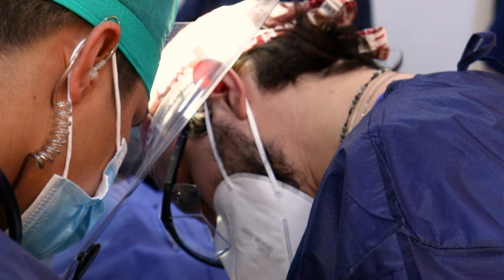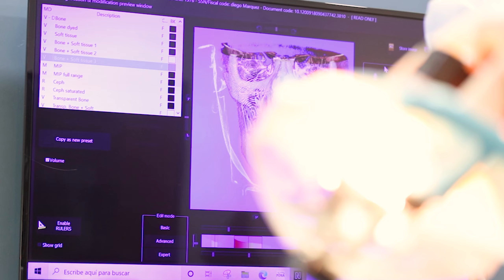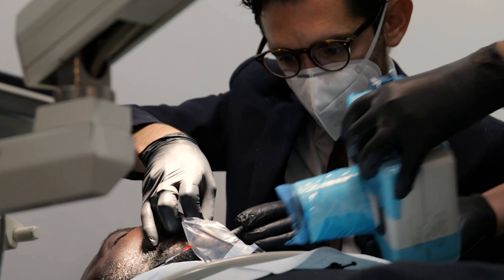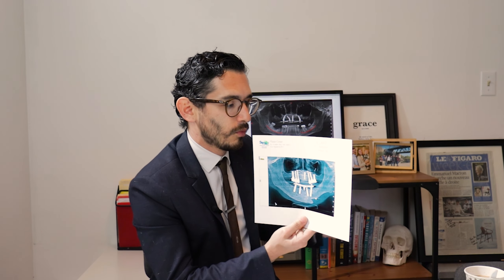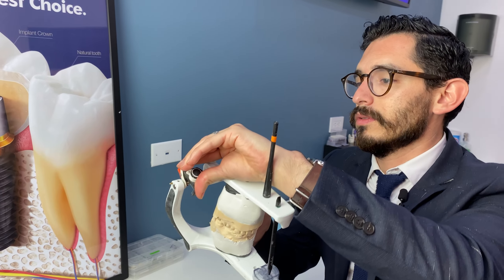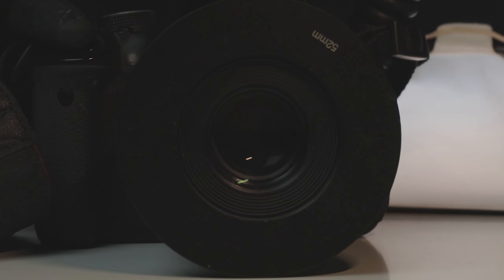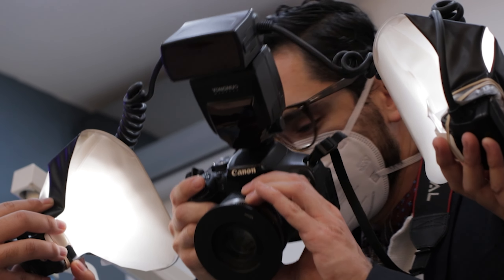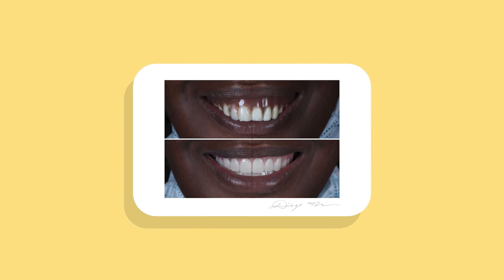The NECESSARY TOOLS for a CORRECT Treatment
These tools are necessary for the treatment of implants, each of them help us to follow step by step...

(we post daily updates!)